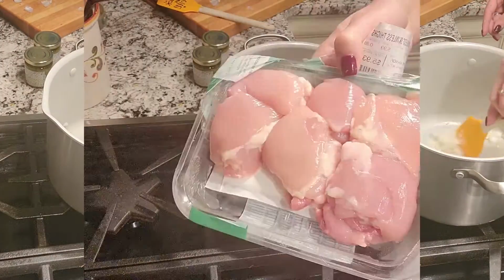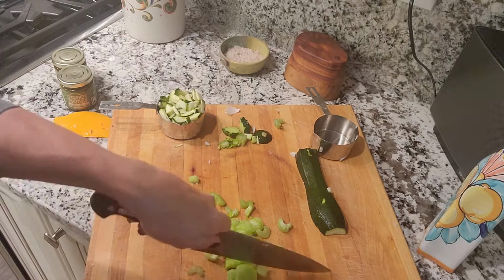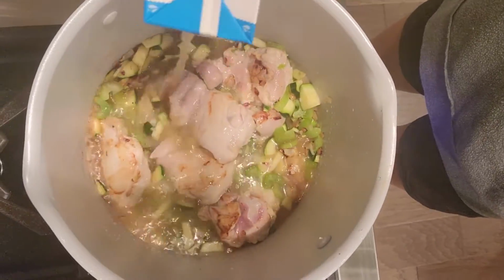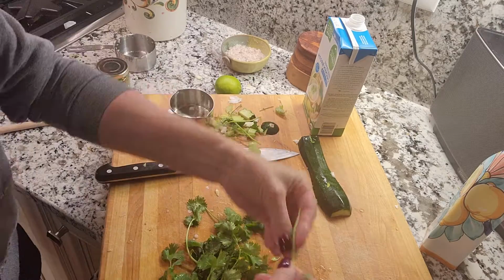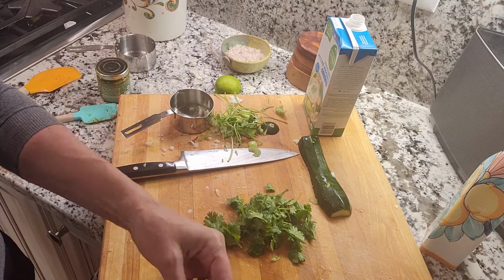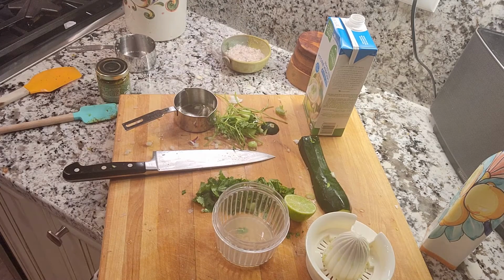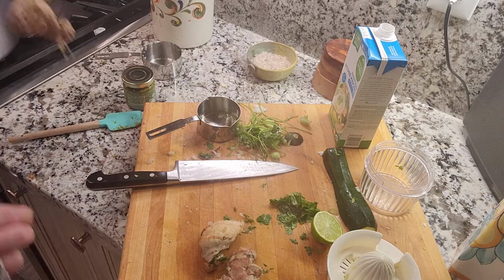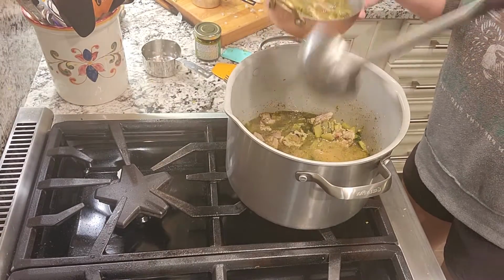Cilantro Lime Sea Asparagus Chicken Soup - Keto Low Carb Recipe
I recently became aware of Foraged and Found, what a cool concept! They hand forage the superfood sea asparagus from Alaskan beaches and make it into a lemony pesto. You may be wondering what sea asparagus tastes like, I was too! Honestly, I couldn't tell much difference between sea asparagus pesto and traditional pesto. The herbs and flavors make it a perfect choice for this keto chicken soup!